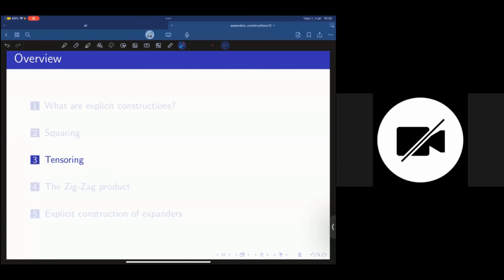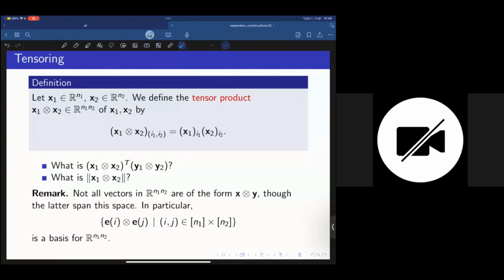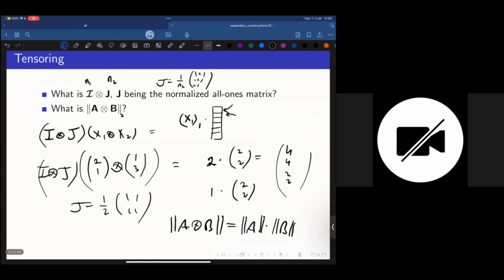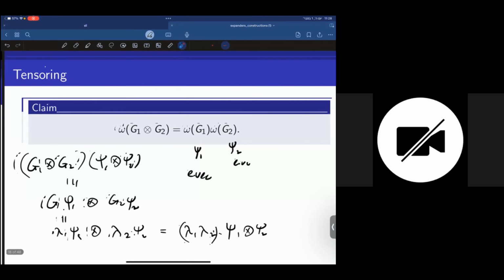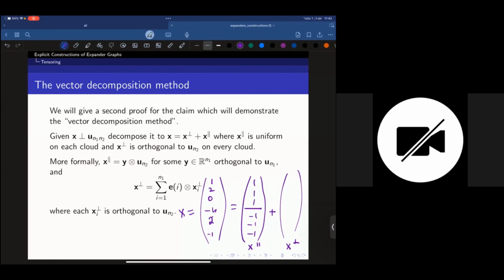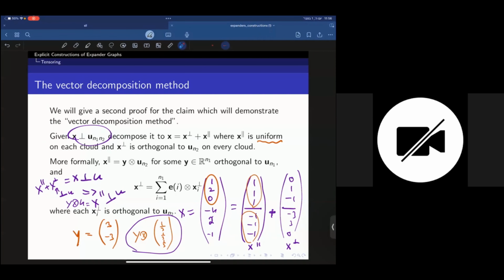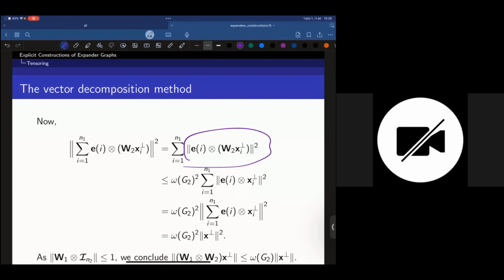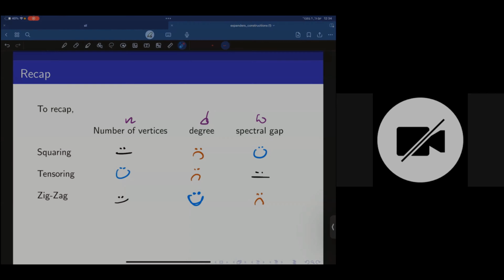PSR Lecture 5b - Constructing expanders: Part 2 - tensor product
In the second segment of the lecture, we will introduce the tensor product, which is the second operation employed in constructing the expander.